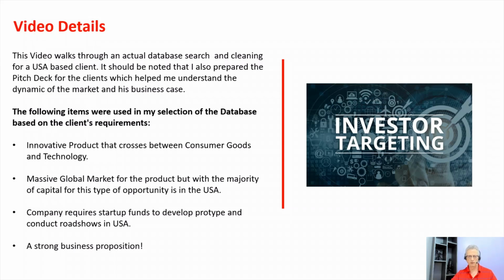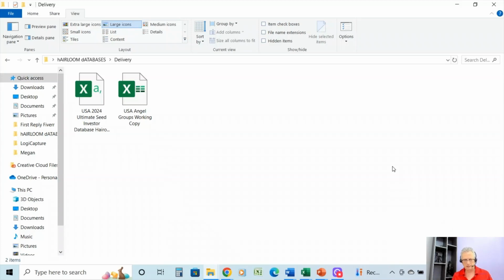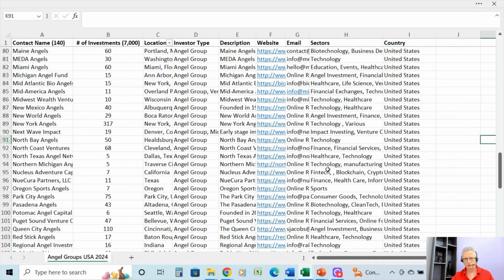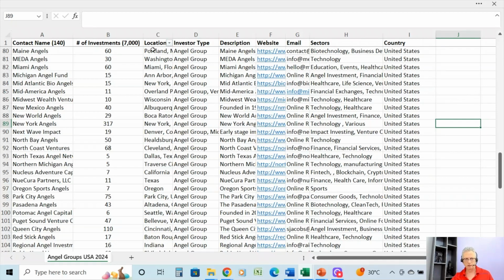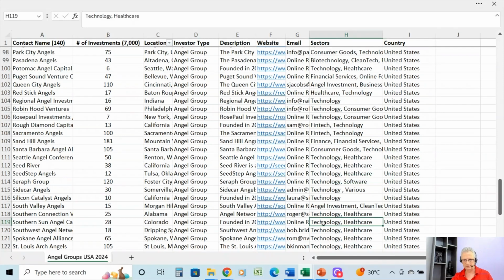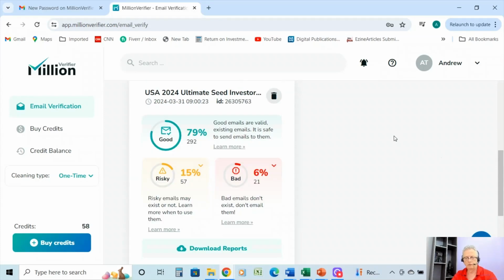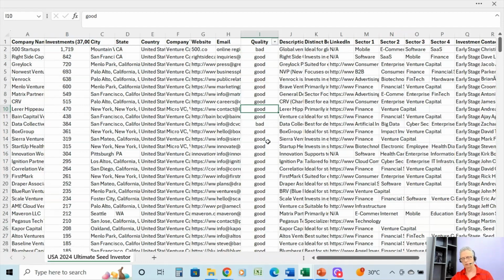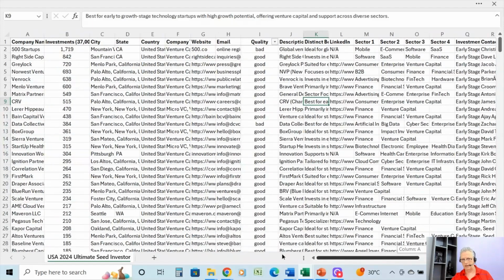Unlocking Seed Capital: Database Search & Pitch Deck Prep for USA-Based Client. Database Case Study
This Video walks through an actual database search  and cleaning for a USA based client. It should be noted that I also prepared the Pitch Deck for the clients which helped me understand the dynamic of the market and his business case.

The following items were used in my selection of the Database based on the client's requirements:

Innovative Product that crosses between Consumer Goods and Technology.

Massive Global Market for the product but with the majority of capital for this type of opportunity is in the USA.

Company requires startup funds to develop porotypes and conduct roadshows in USA.

A strong business proposition!